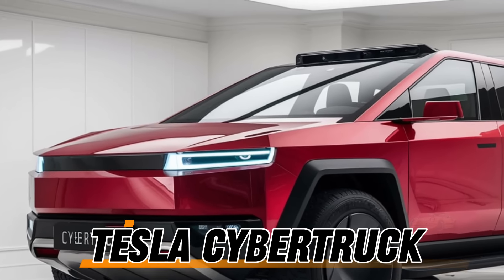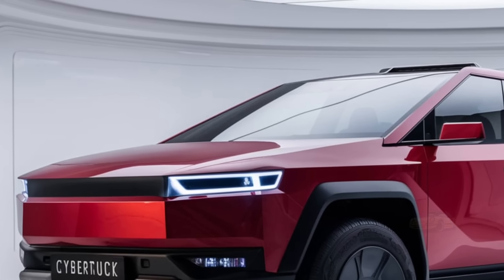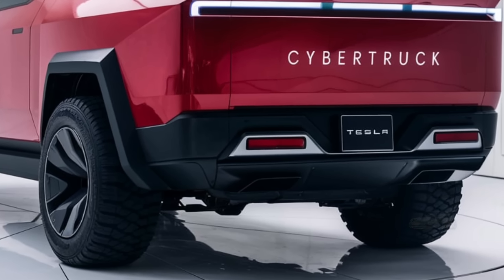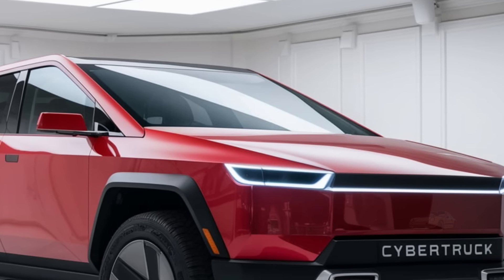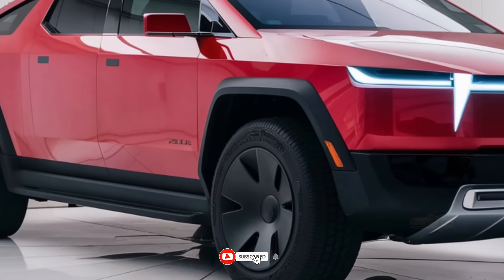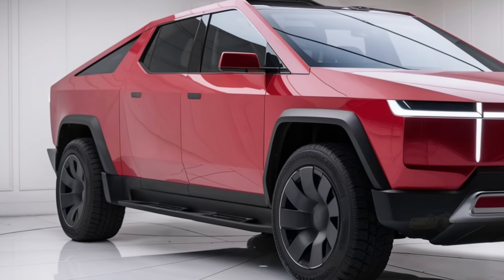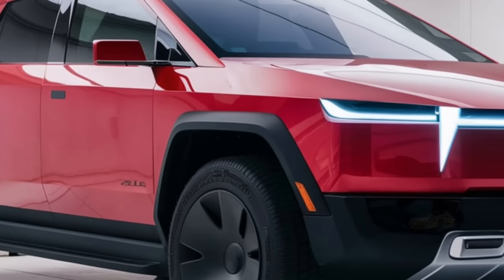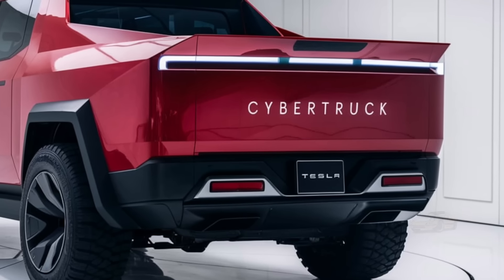Tesla’s 2025 Cybertruck Is Finally Here: A Game-Changer You Won't Believe!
In this video, we unveil the highly anticipated 2025 Tesla Cybertruck, showcasing its futuristic design, insane performance, and groundbreaking features. From its ultra-durable stainless steel exoskeleton to its lightning-fast acceleration and off-road capabilities, the 2025 Cybertruck is set to revolutionize the world of electric trucks. Join us as we dive into the specs, technology, and why this electric powerhouse is the future of driving. Don't miss out on this deep dive into Tesla’s boldest creation yet!

COVER TOPICS:
"Unveiling the 2025 Tesla Cybertruck: The Future of Trucks Is Here!"
"The New 2025 Tesla Cybertruck: A Game-Changer You Won't Believe!"
"Tesla’s 2025 Cybertruck Is Finally Here: Insane Power, Design & Features!"
"2025 Tesla Cybertruck Revealed: Is This the Ultimate Electric Truck?"
"Why the 2025 Tesla Cybertruck Is the Most Powerful Pickup Ever!"
"Inside the 2025 Tesla Cybertruck: Everything You Need to Know!"
"2025 Tesla Cybertruck First Look: Elon Musk’s Boldest Creation Yet!"
"Tesla Cybertruck 2025: Breaking Down the Revolutionary New Pickup!"
"2025 Tesla Cybertruck: The EV Truck of the Future Is Ready to Dominate!"
"The Ultimate 2025 Tesla Cybertruck Review: Specs, Features & First Impressions!"